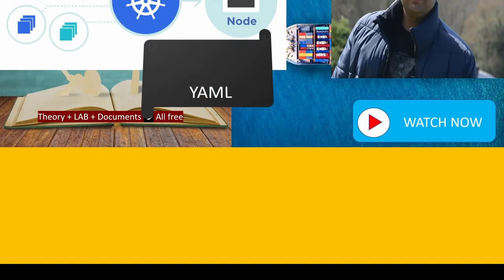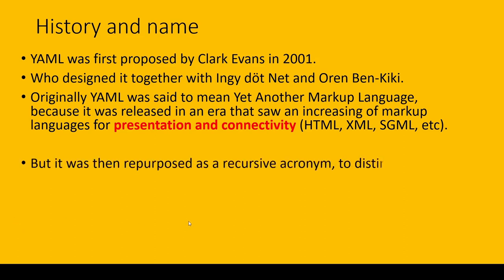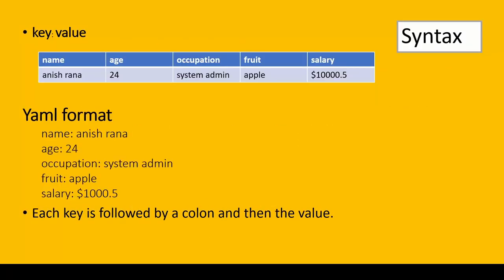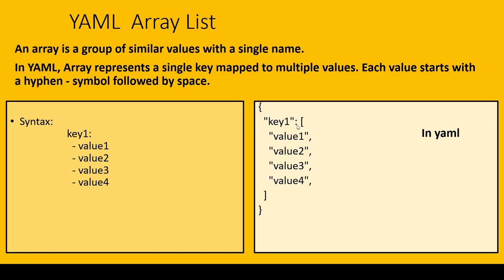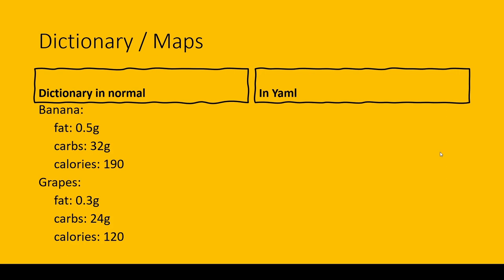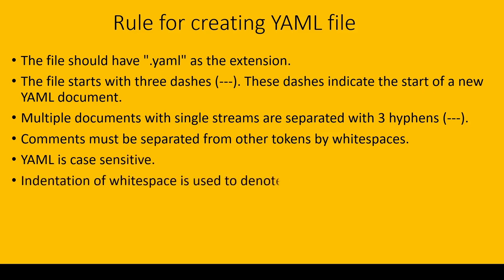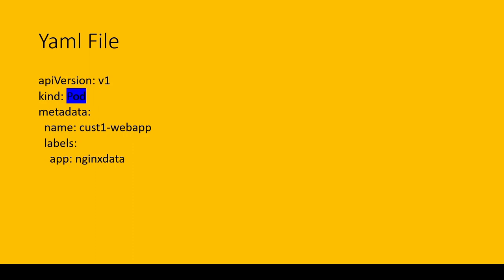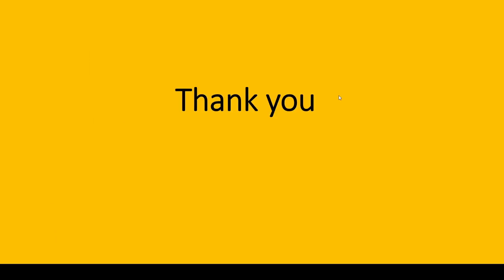Yaml file in Kubernetes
Description

Today we will learn:
History and Name
Structure of a YAML file
What is a key-value pair?
YAML  Array List
Dictionary / Maps
Rule for creating YAML file

My GIT hub page, from where you may download the presentation that I used.

Online IT education should be free of cost. What I know, I will be uploading on my channel.